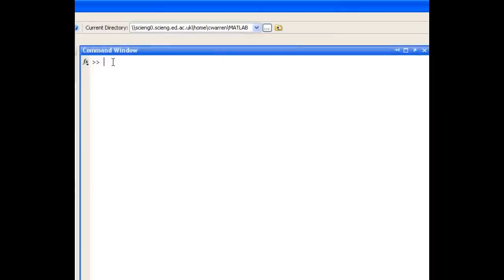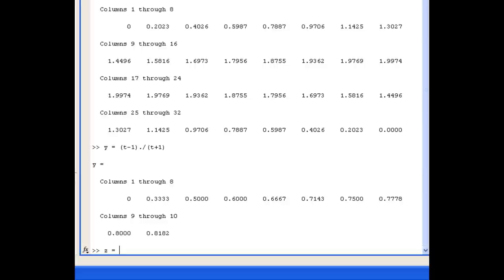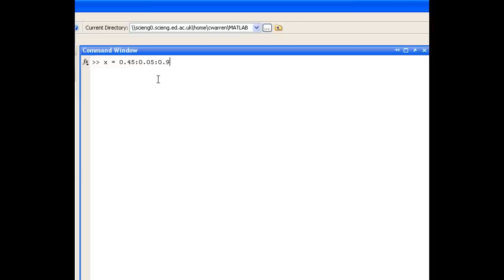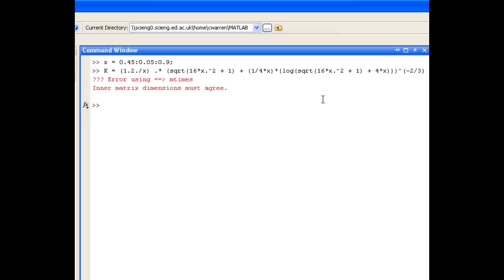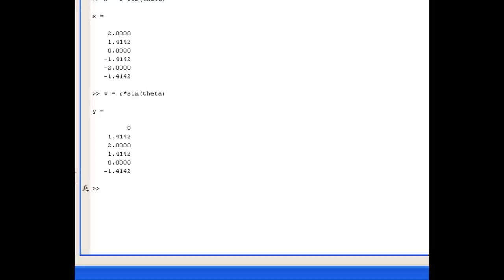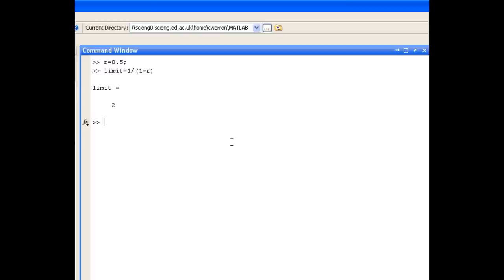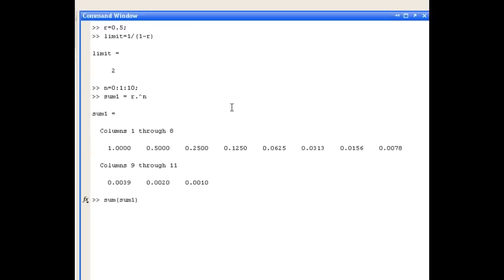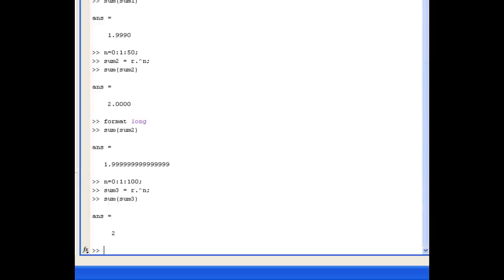Exercise 2 Solutions Q5-8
The video is part of a series of screencasts for the course "An interactive introduction to MATLAB®" developed in the School of Engineering at The University of Edinburgh. The course is designed for novice users to learn the basic of MATLAB® and how to apply that to solving engineering problems.

"Exercise 2 Solutions Q5-8" describes the solutions to Exercise 2 Questions 5-8 from the course pdf document.